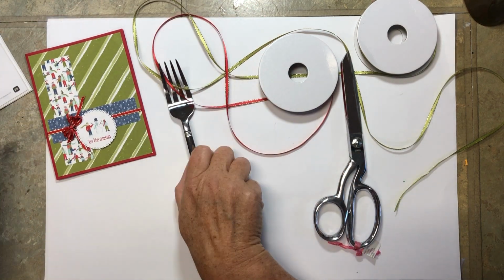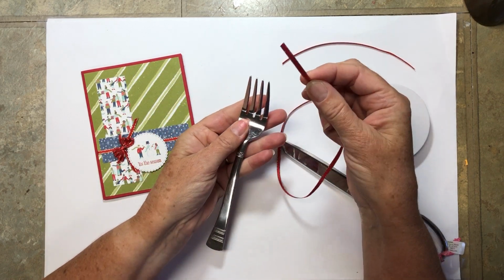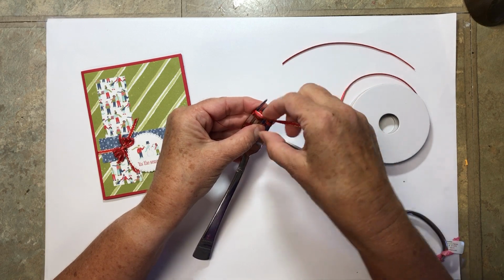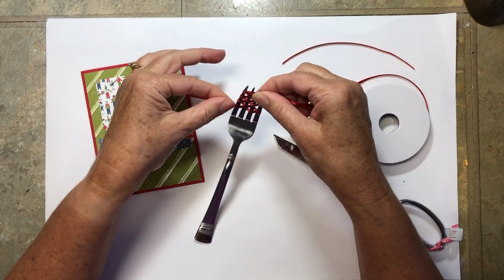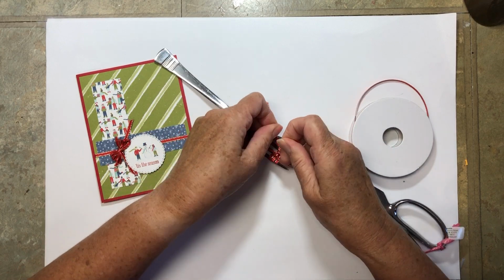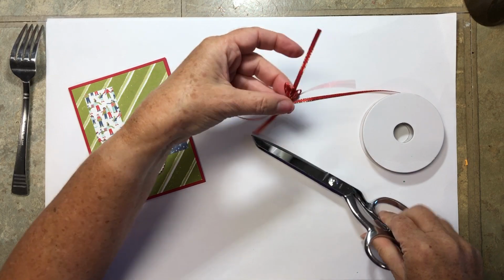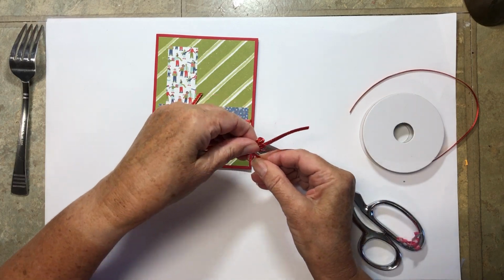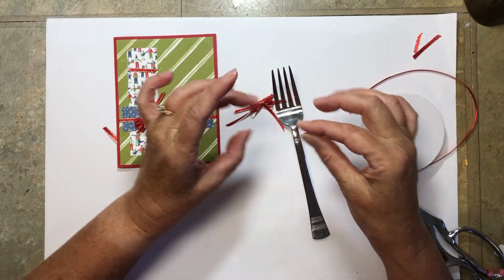How to Make a Fork Bow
If you want an easy way to create a bow with multiple loops on each side, watch this video and learn how to use a fork to make a gorgeous bow!  Want a bigger bow?  Try using a hair pick!